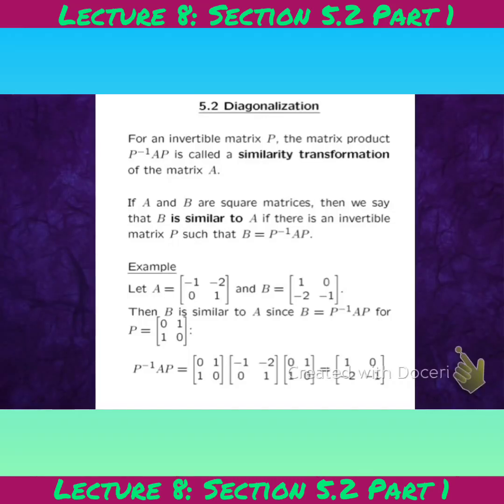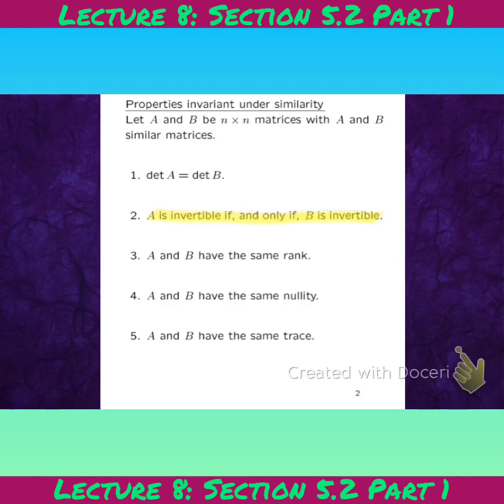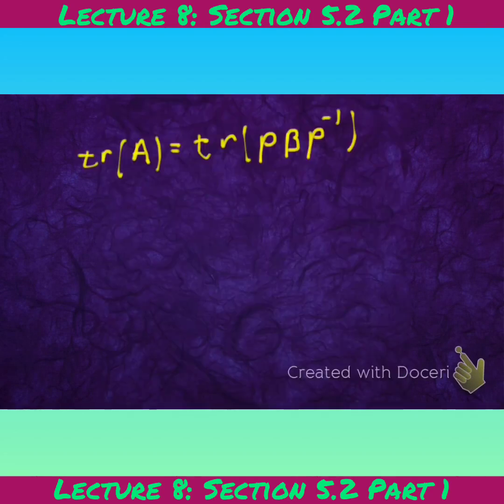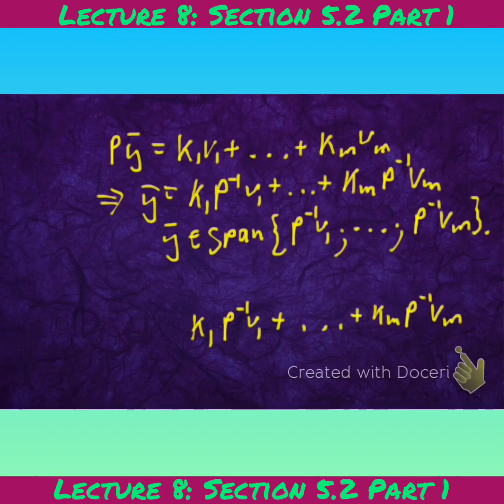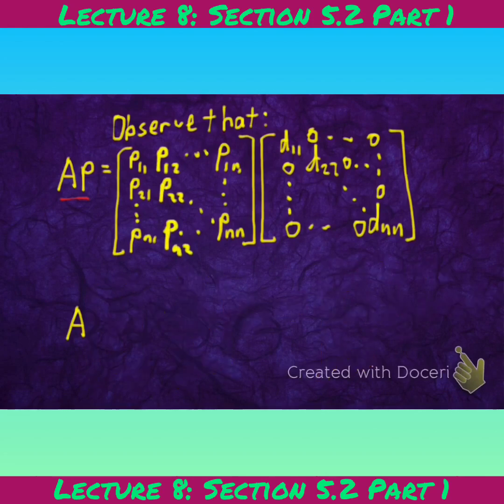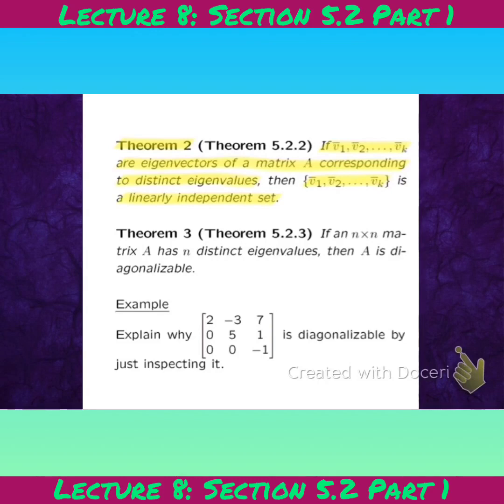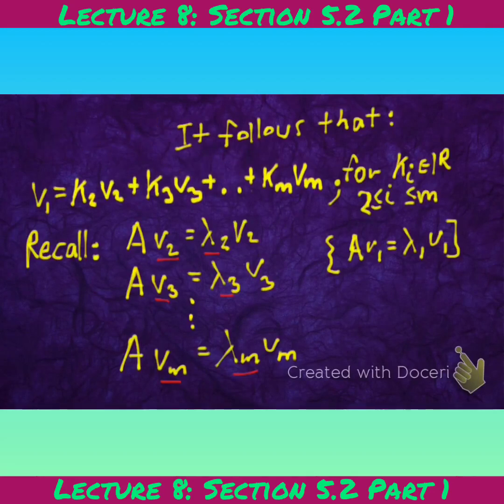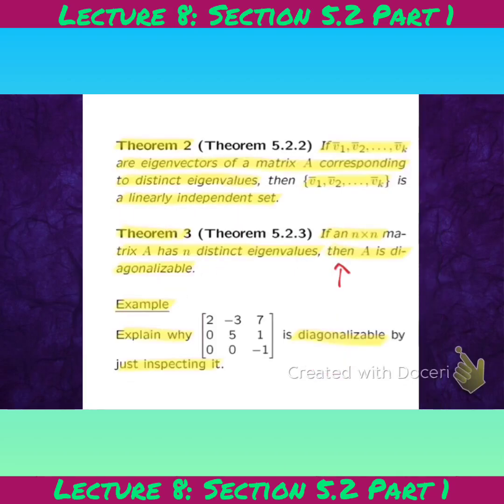MATEAB2 Lecture 8 Section 5.2 Part 1